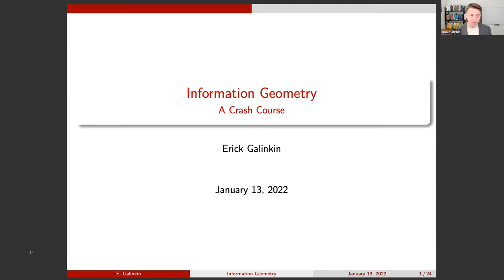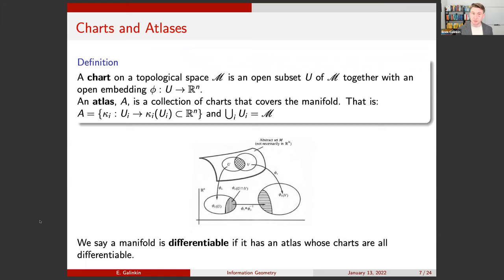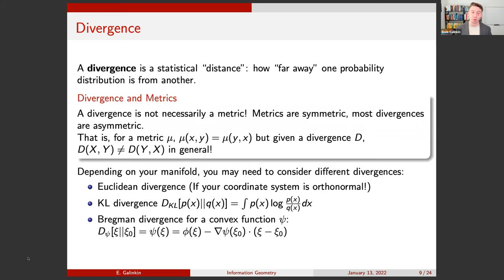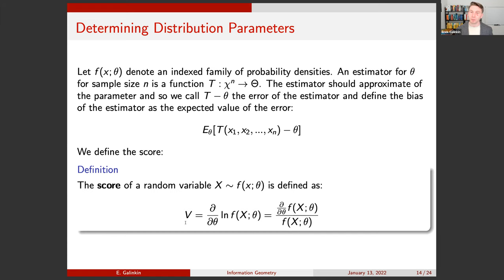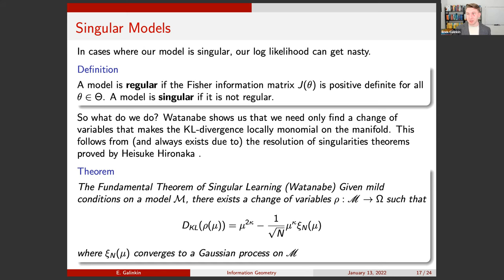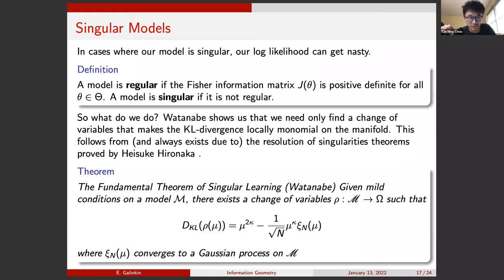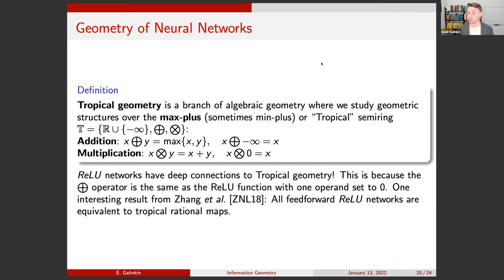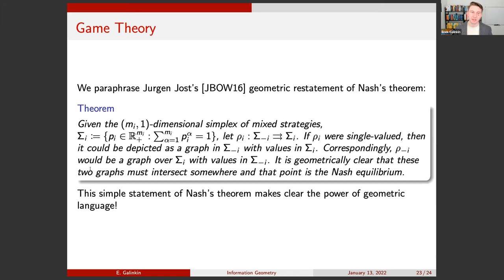Mini-Course on Computation: Advanced Section II.a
This is the advanced section II.a of the mini-course "What is Computation? From Turing Machines to Black Holes and Neurons" offered at Harvard University in January 2022. More information can be found on the course

* Speaker: Erick Galinkin
* Title: Information Geometry